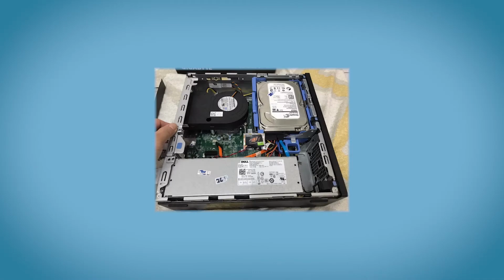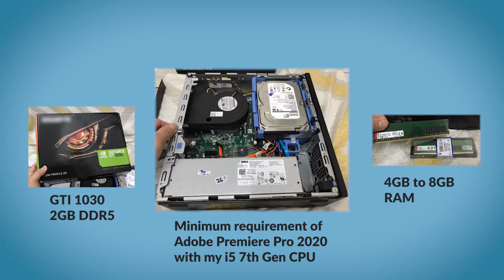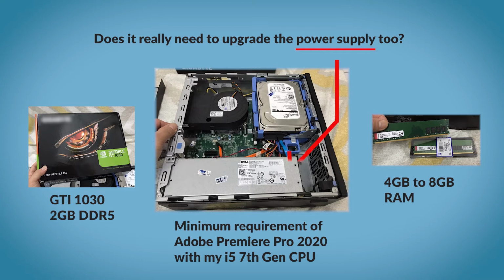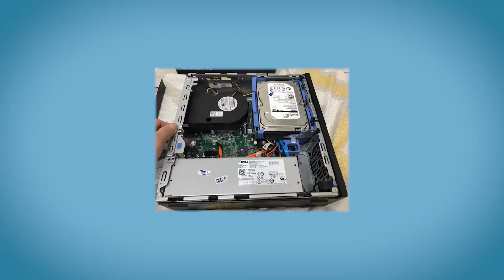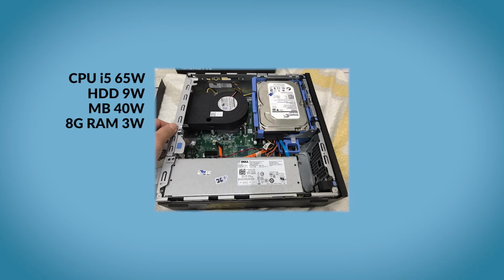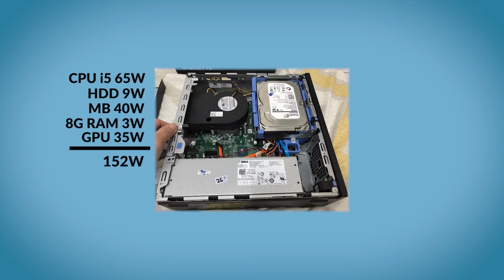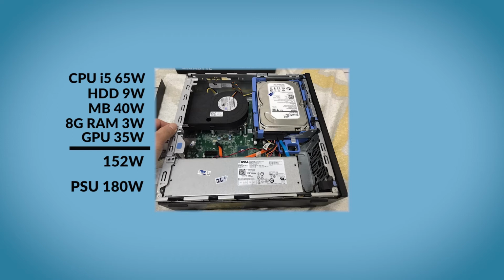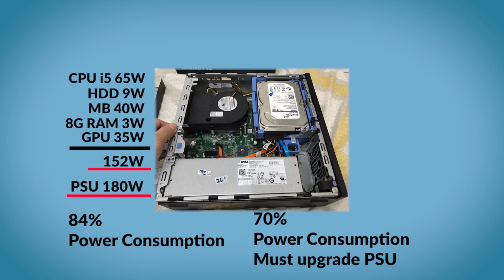How to Upgrade a Desktop Computer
This video will help you decide if there's a need to replace your computer power supply after multiple upgrades.